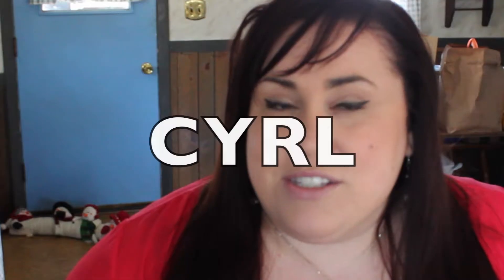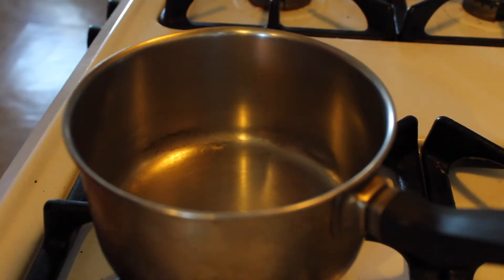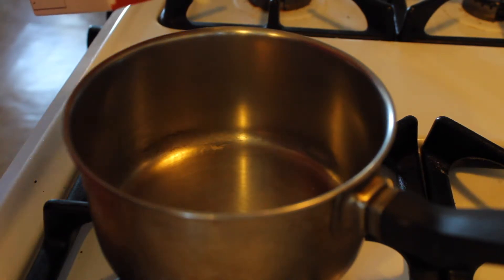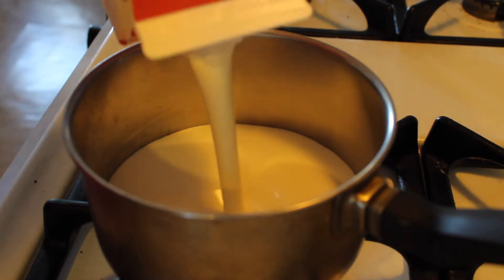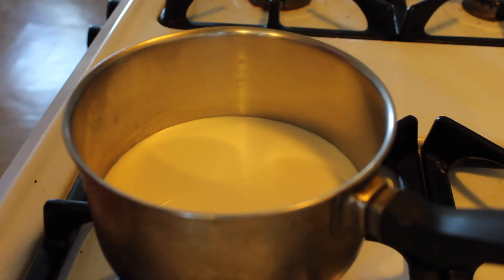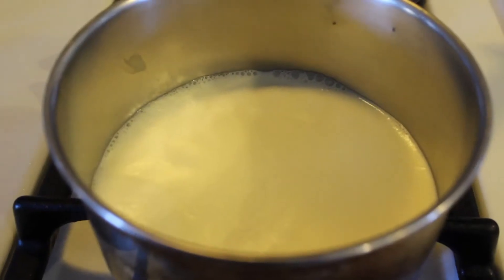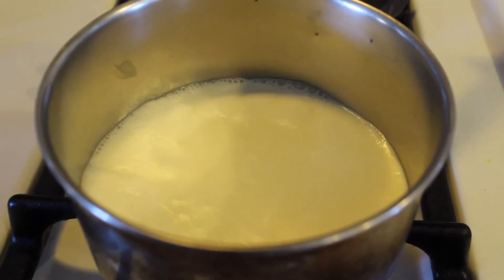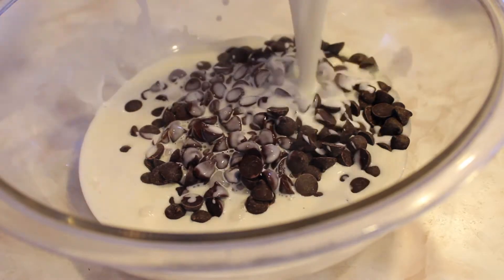Chocolate Cheesecake with Chocolate Ganache Frosting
Having a craving for all the chocolate? Search no more!